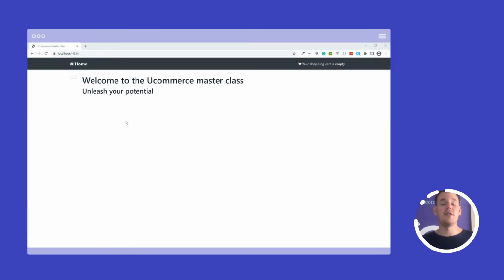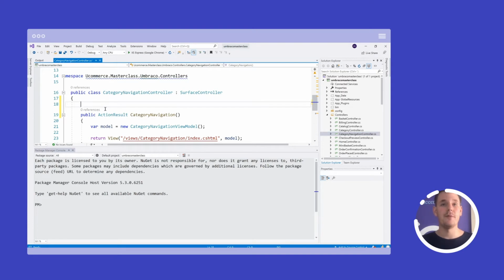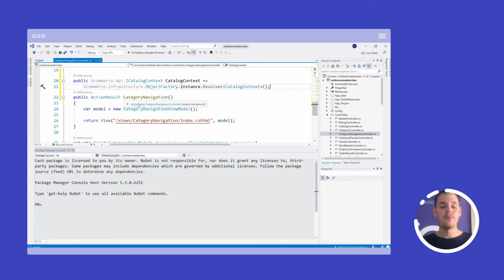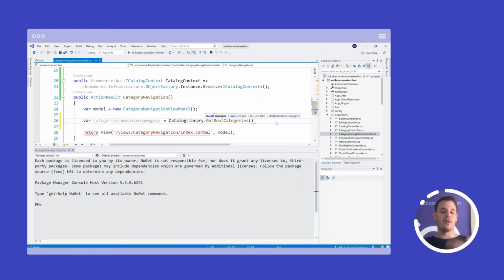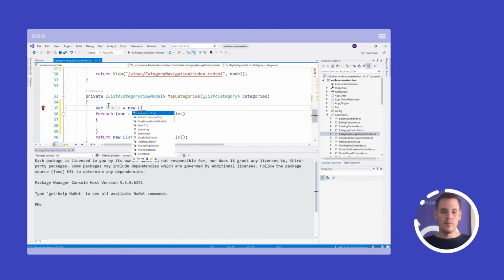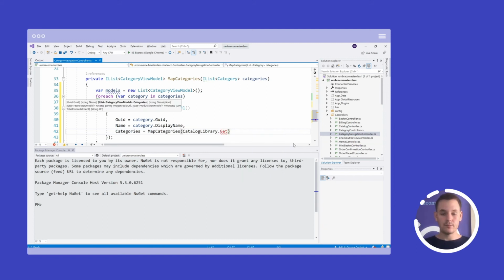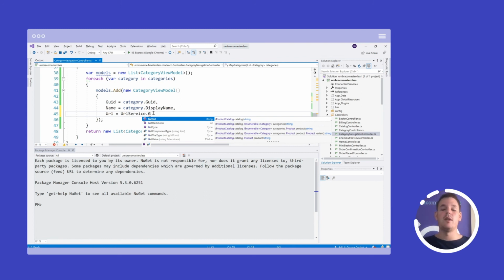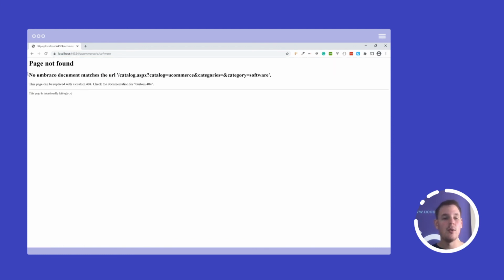Ucommerce Masterclass: Category Navigation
In this video, you will learn how to build category navigation to list all the relevant categories based on what the user sees right now. Learn how to create links and how to list all categories available.